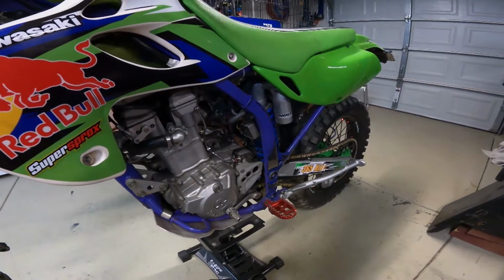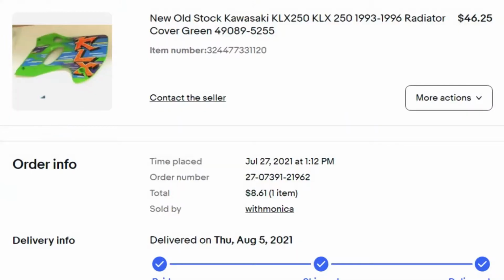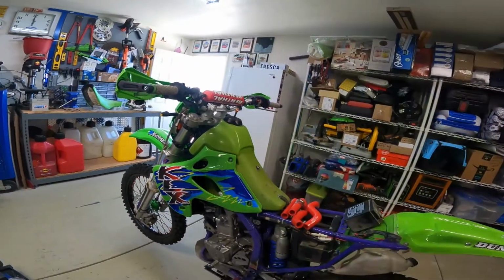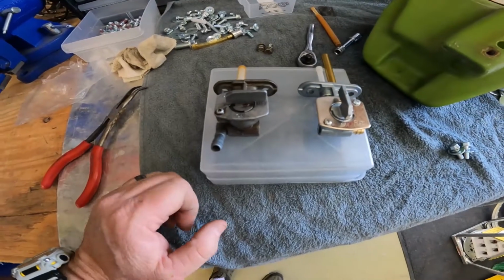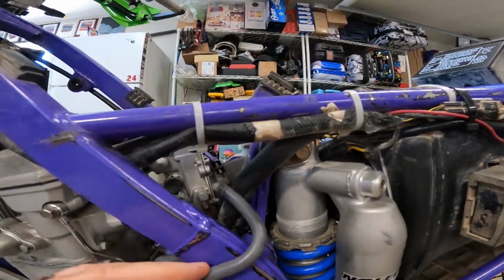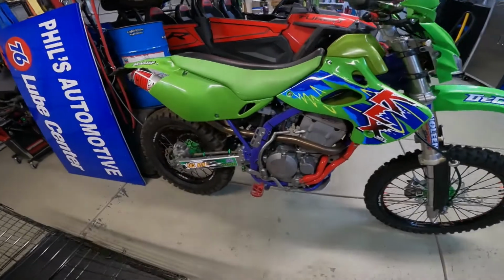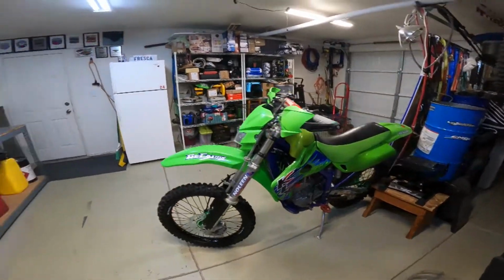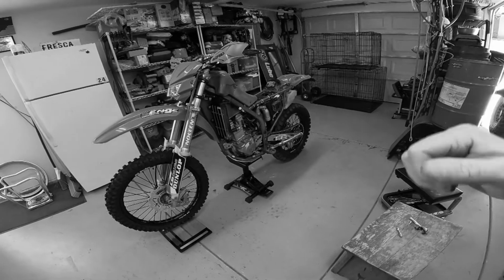KLX365 Refresh Part 7